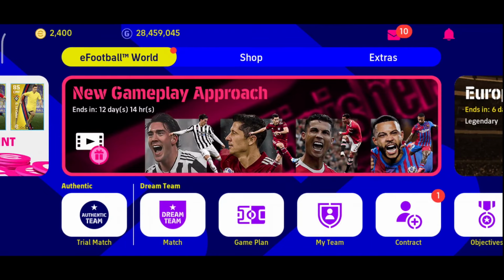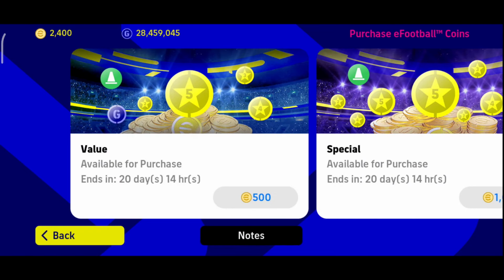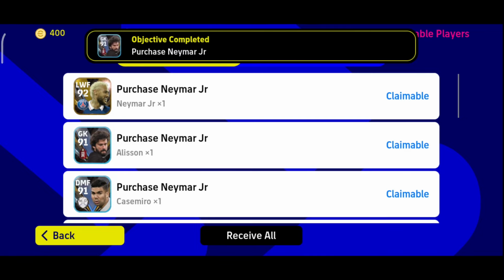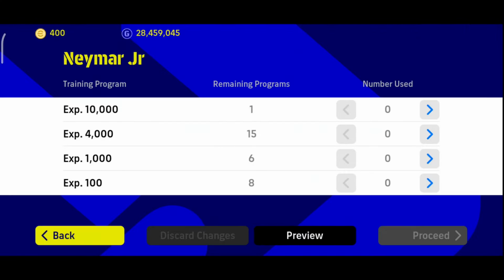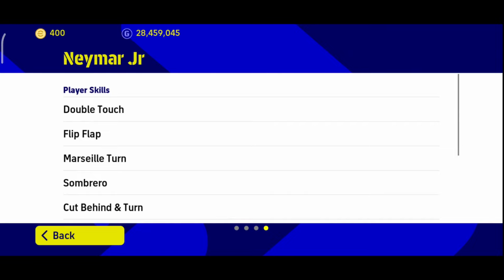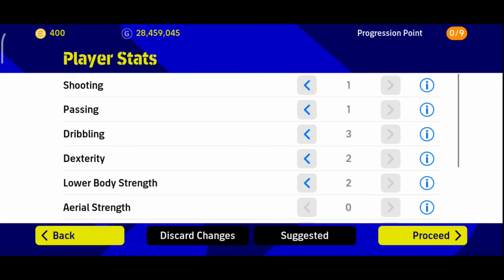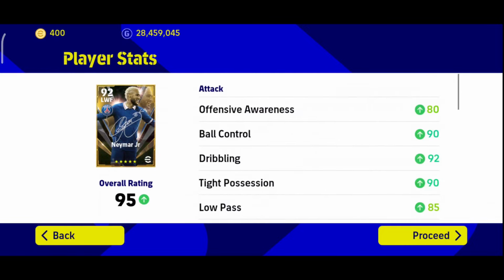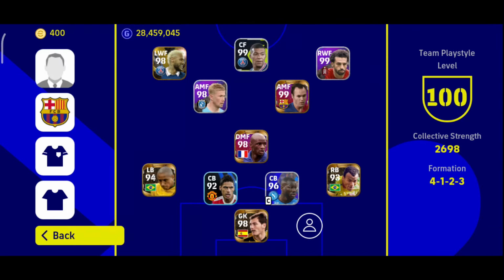Training Legendary Ambassador Neymar To Max Level And Stats Review | eFootball Mobile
Training Legendary Premium Ambassador Neymar Jr And Messi To Max Level And Stats Review | eFootball 2022 Mobile